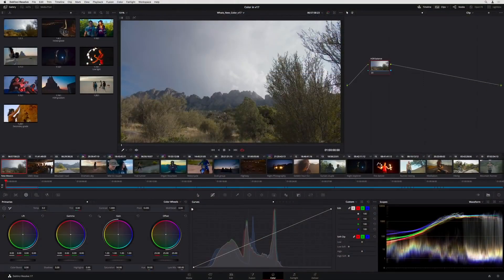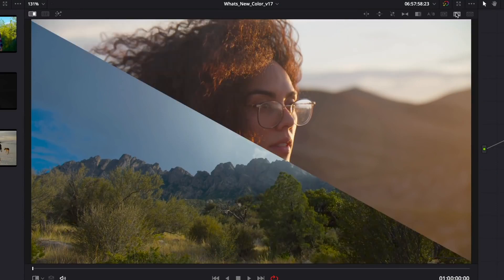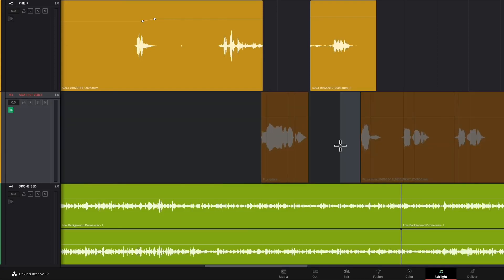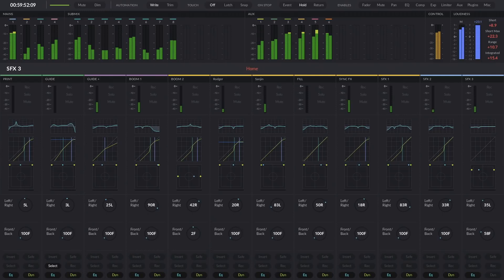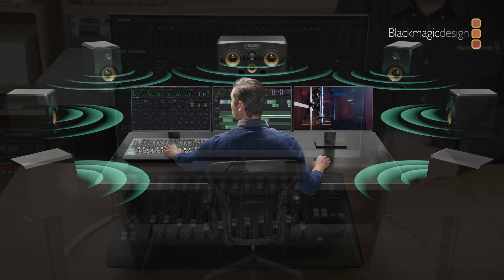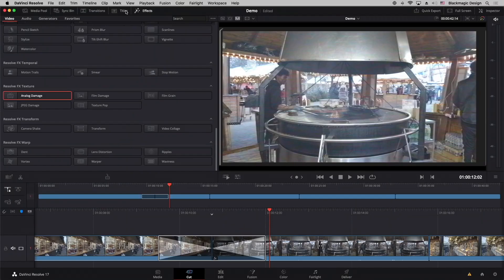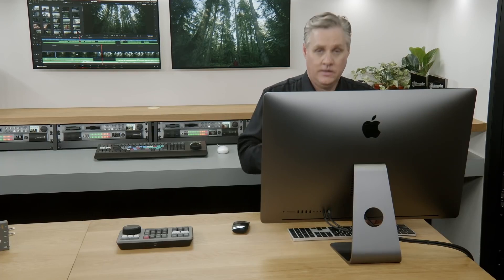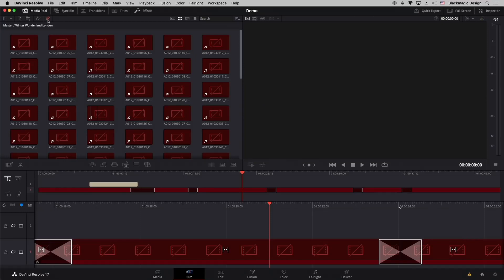Introducing DaVinci Resolve 17 Blackmagic Design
What's New
DaVinci Resolve 17 is a major new release with over 100 new features and 200 improvements! The color page features new HDR grading tools, redesigned primary controls, an AI-based magic mask, and more. Fairlight updates mouse and keyboard edit selection tools so you can work faster, along with Fairlight Audio Core and FlexBus, a next-generation audio engine and busing architecture with support for 2,000 tracks! Editors get a metadata slate view with bin dividers, zoomed waveforms for audio trimming, smart reframing, a unified inspector, and dozens of other time-saving tools. In addition, compositions created in Fusion can now be used as an effect, title, or transition on the edit and cut pages!
Color
DaVinci Resolve 17 features incredible new creative tools for colorists! The new HDR palette lets you create custom color wheels for targeted corrections, primary controls have a new design that makes them easier to use, the magic mask uses the DaVinci Neural Engine to automatically isolate and track objects, and the new mesh and grid-based color warper lets you push and morph colors in creative new ways! Power Window drawing has been improved, there are new split-screen wipe options, an additional Sat vs Lum curve, improved scopes, support for 17 points 3D LUTs, and more. Plus, the massive new DaVinci wide-gamut color space enables even higher quality image processing and color management!
Next Generation
HDR Grading Tools
The HDR grading palette lets you create new color wheels with custom roll-off for specific tonal ranges, giving you more creative control to make fine adjustments. The wheels include exposure and saturation controls for each zone. They’re color space aware so you get perceptually uniform results.
Color Warper
for Refined Grading
The mesh-based warping tool lets you adjust two color parameters at once. You can adjust both hue and saturation or chroma and luma. Adjustments are made by dragging control points, with smooth falloff for clean, natural-looking adjustments. It’s an entirely new way to transform color in your images!
Targeted Grading
with Magic Mask
Selecting and tracking people for targeted correction has never been easier! The magic mask uses the DaVinci Neural Engine to automatically create masks for an entire person or specific features such as face or arms. You get matte finesse tools, the ability to add and remove strokes, and automatic tracking!
Advanced
Color Management
DaVinci Resolve color management adds features to simplify your workflow and improve image quality. You get wide gamut image processing, new input and output tone mapping, and color space-aware tools that provide for a more consistent response while grading and greatly improved image quality!
DaVinci Wide
Gamut Color Space
DaVinci's wide gamut and DaVinci intermediate are timeline color space and gamma settings that provide a universal internal working color space. It’s larger than what cameras can capture, or BT.2020, ARRI wide gamut, and even ACES AP1. You’ll never lose image data, no matter where it comes from!
Updated 3D
Professional Scopes
You can now open multiple versions of the same scope, set customizable waveform scales, create 3x3 layouts and open a separate scope window on a second display. You could open 3 vectorscopes, set to different tonal and zoom ranges, allowing you to simultaneously see shadows, mid-tones, and highlights.
Additional LUT Support
DaVinci Resolve 17 lets you generate 17 point 3D LUTs directly from the timeline, which is great for monitoring on set. There’s also support for video range LUT metadata, as well as the ability to set your own custom LUT paths either on local or to a network volume for sharing LUTs in a facility.
New Viewer Wipe Modes
New diagonal, Venetian blind and checkerboard wipes provide additional flexibility for comparing images in different ways. A new split-screen mode for comparing up to four playheads from the timeline is useful for comparing multiple clips or for comparing different frames within the same clip.
Fairlight
DaVinci Resolve 17 is the biggest update in Fairlight history with new features, tools, and core improvements that make it the world’s fastest and highest quality solution for audio post-production! If you’ve been thinking about switching to Fairlight from another system, the context-sensitive edit selection mode with updated keyboard shortcuts makes it faster than ever. A new high-performance audio engine,
Fairlight Audio Core, along with the revolutionary new FlexBus busing architecture gives you support for over 2,000 tracks! You can now reverse audio clips, analyze loudness, view and navigate transients, preview video while editing, move automation, export multi-channel files, and more.